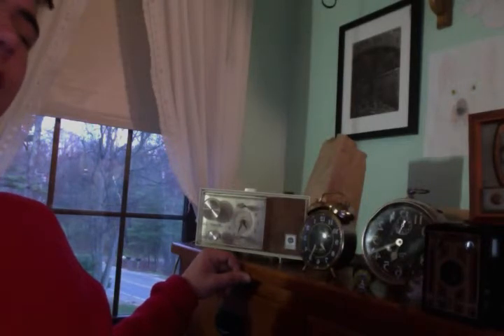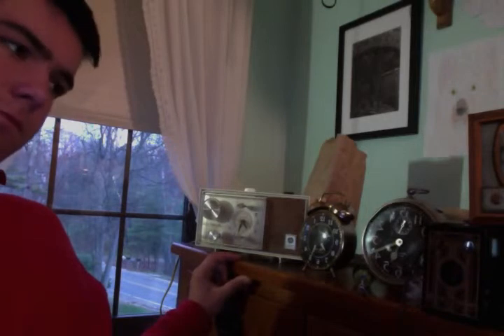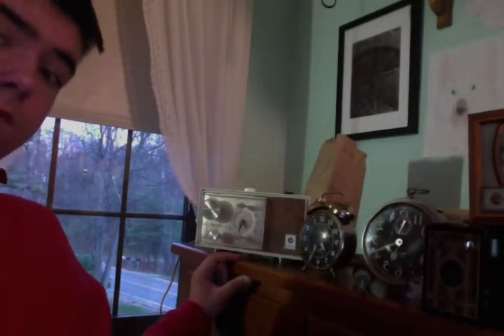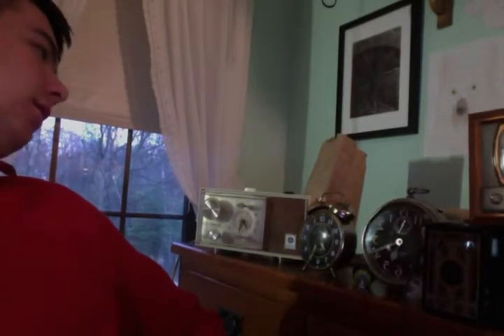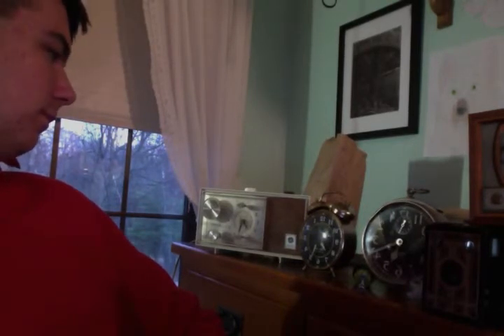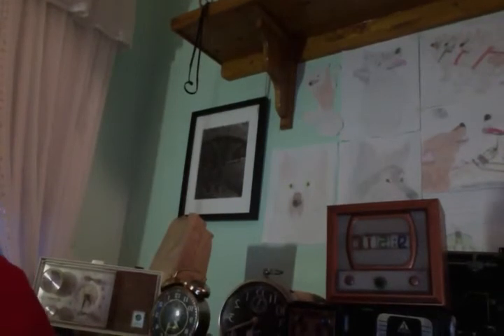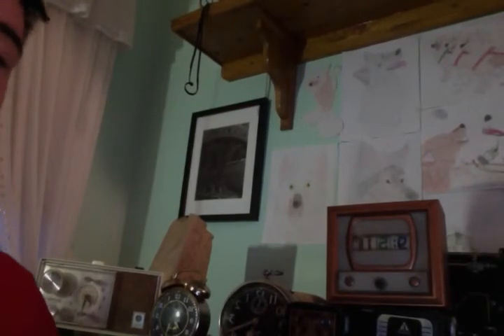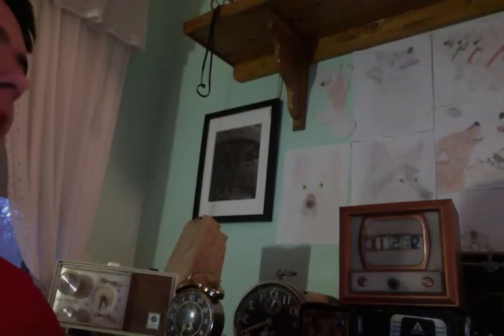Issues with a GE clock radio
Anyone got a clue?